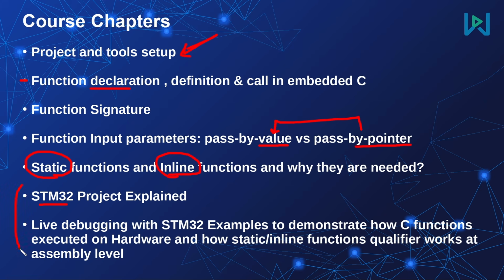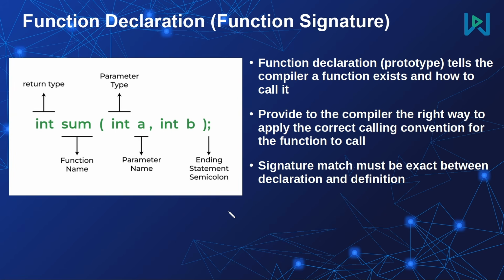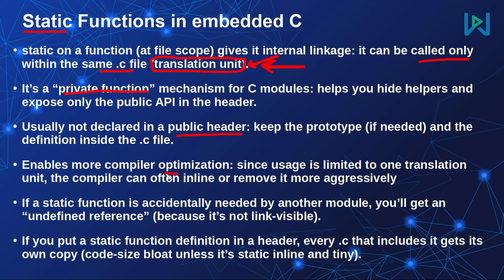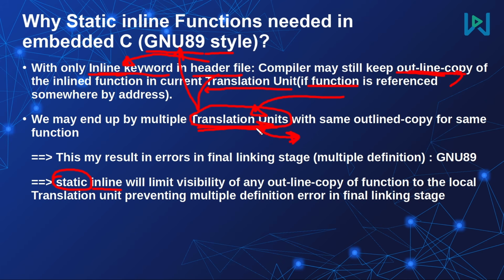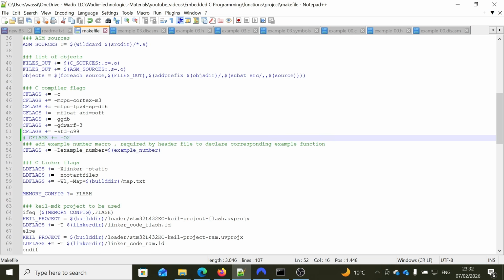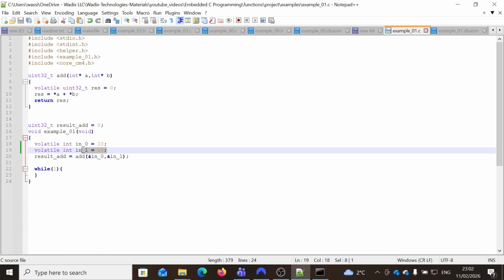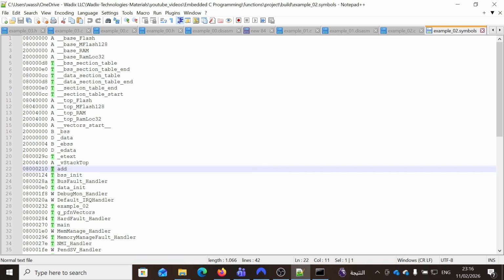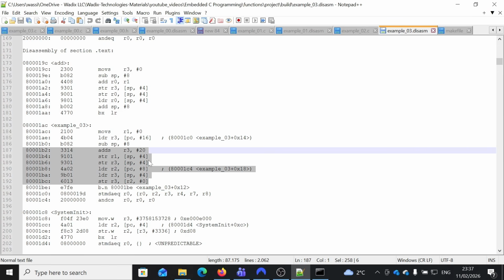Embedded C Functions Mastery: Static, Inline, Pointers & Performance (STM32 + Assembly Debugging)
In this Embedded C course, you’ll master C functions for microcontroller programming with clear, practical examples on STM32 hardware. Learn how to declare and define functions, pass arguments by value vs by pointer, and understand the real meaning of static functions and inline functions—including when to use them and how they impact performance, code size, and linking in embedded systems.

You’ll build and run hands-on projects, then debug step-by-step in C and ARM assembly to see exactly what the compiler generates. Perfect for anyone learning embedded C programming, STM32 development, ARM Cortex-M, and low-level debugging with real-world, performance-focused techniques.

📽️ Chapters
00:00 Course Overview
02:23 STM32 Project Setup Environment
09:34 Declaring, defining and calling a C Function
13:00 C function declaration and prototype (C function signature)
13:58 C function definition
15:40 Passing C function input arguments by-value and by-pointer
21:08 Static function: prototype and its impact
27:20 Inline function: prototype and its impact
29:40 How to use static inline function in embedded C programming
30:45 The need to combine static with inline in C (GNU C89 standard)
35:19 The need to combine static with inline in C (C99/C11 standard)
39:50 Build and Run examples to demonstrate how C functions execute on real STM32 hardware: Debugging at assembly level, oserving the inline/static functiosn keywrod impact

Full Course & Resources
👉 Enroll for embebedded Systems related trainings